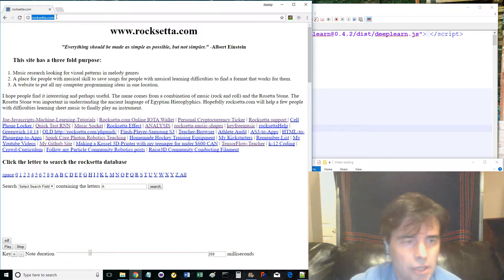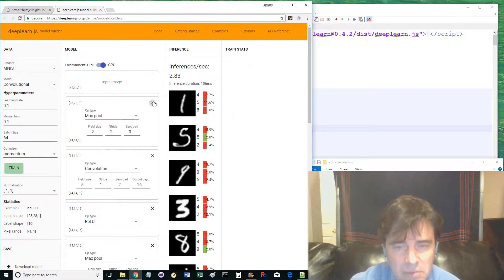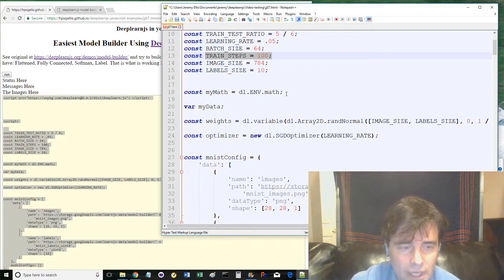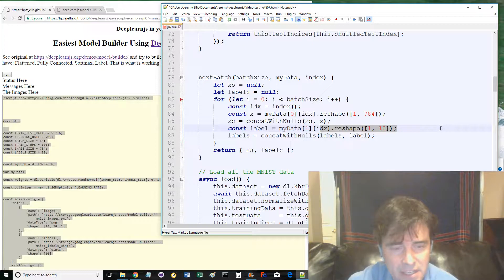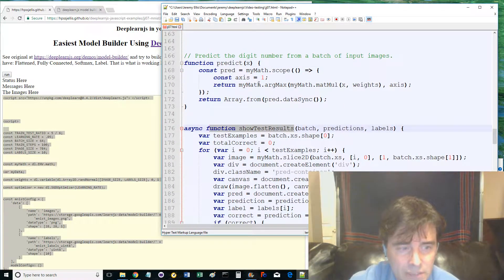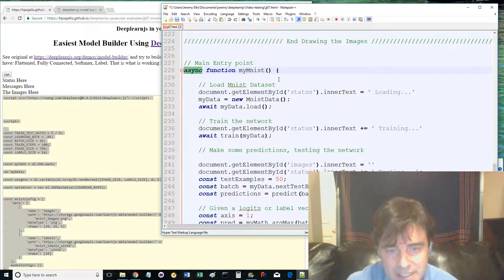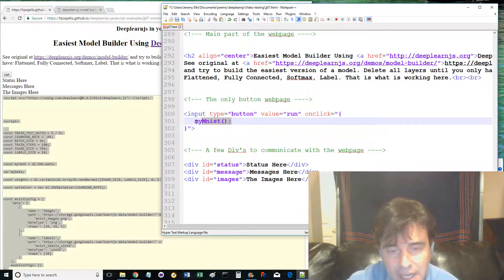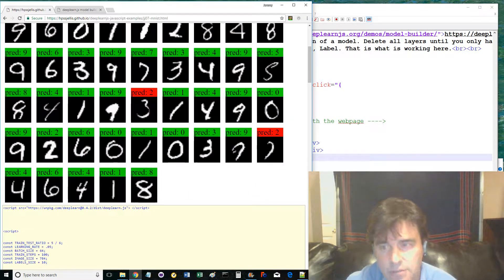JJ07 MNIST Machine Learning Examples in JavaScript using Deeplearnjs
Joe Javascripts Machine learning Tutorials

A group of machine learning examples in as easy a javascript format as possible using the Google

LINK TO THE PLAYLIST, NOT THIS VIDEO, THE VIDEO MAY BE REMOVED IF DEPRECATED.